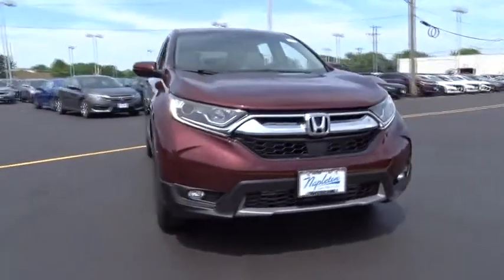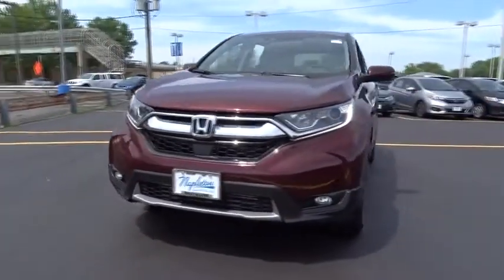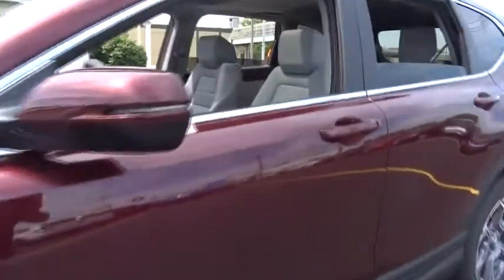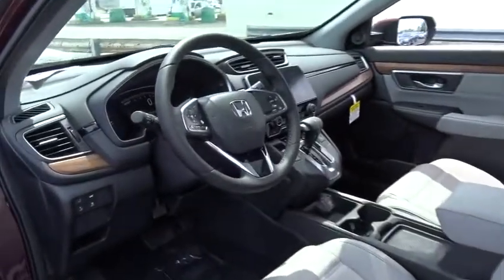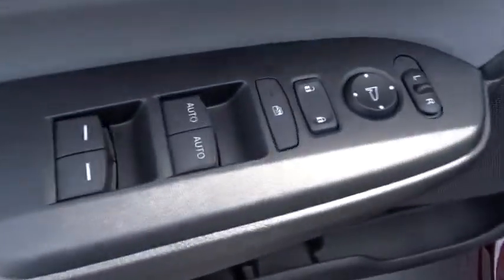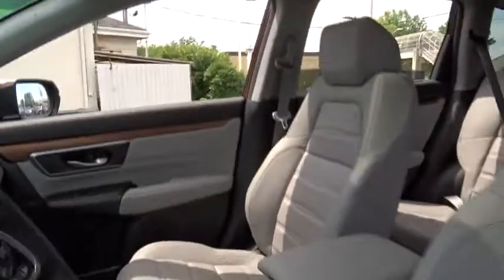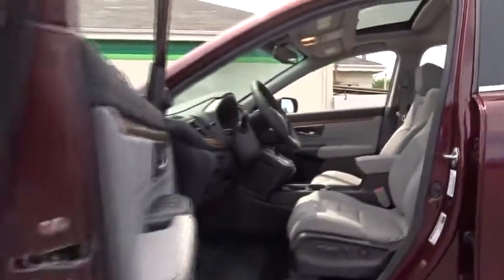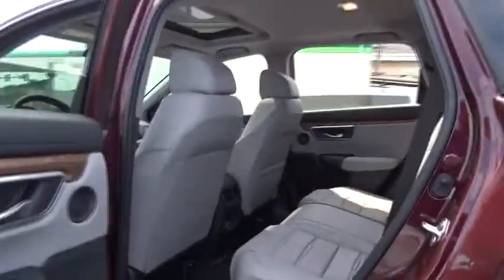2018 Honda CR-V near me Oak Lawn, Orland Park, Chicagoland, Northwest Indiana, Joliet, IL 84339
Basque Red Pearl II N 2018 Honda CR-V available near me in Oak Lawn, Illinois at Napleton Honda Oak Lawn. Servicing the Orland Park, Chicagoland, Northwest Indiana, Joliet, IL area.